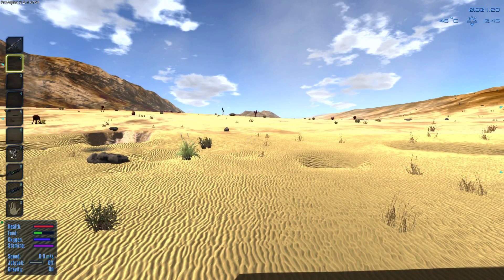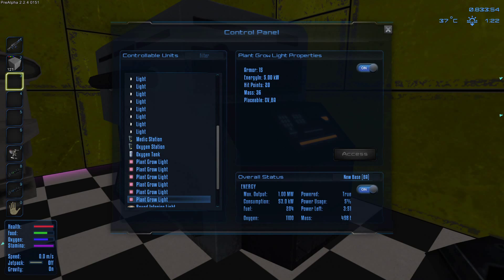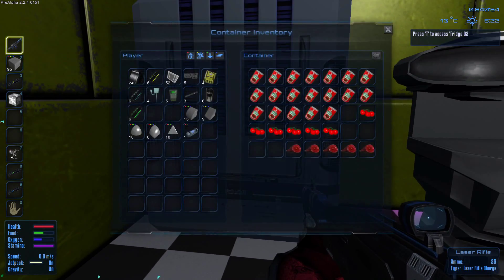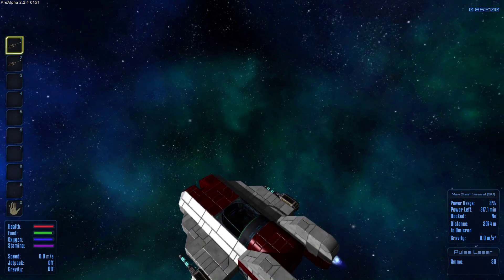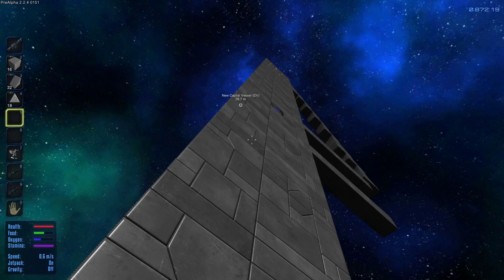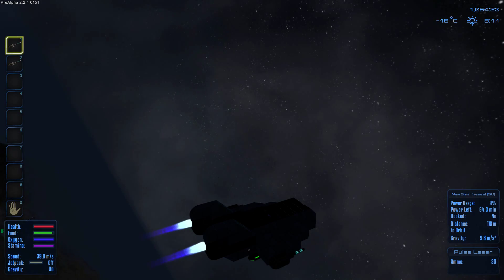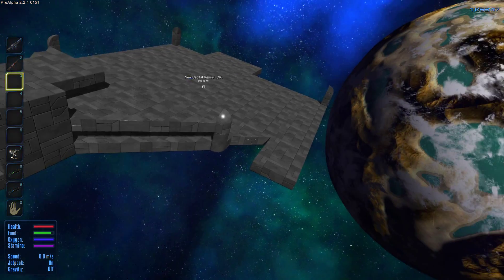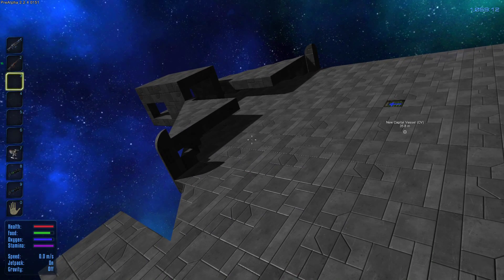Empyrion: Galactic Survival Part 18 - Capital Vessel!